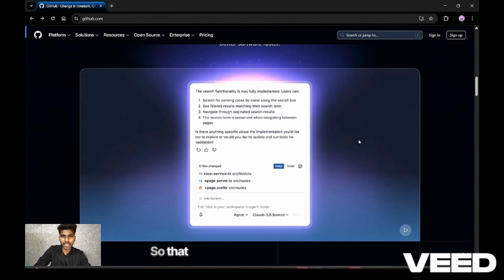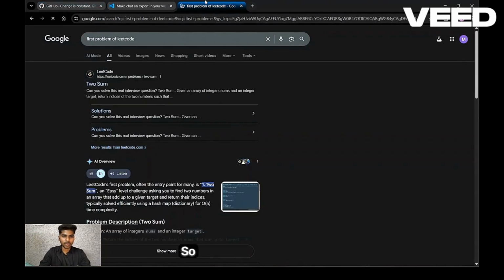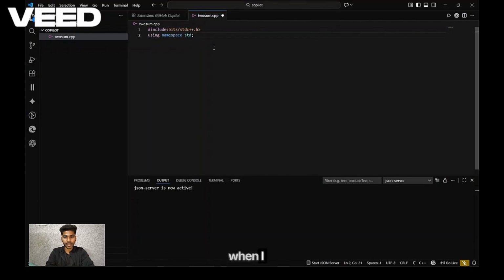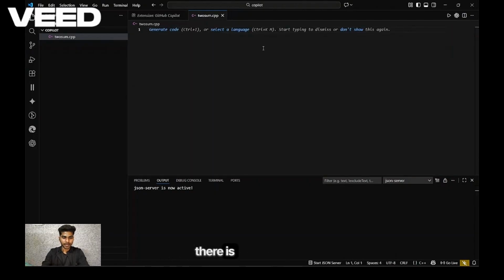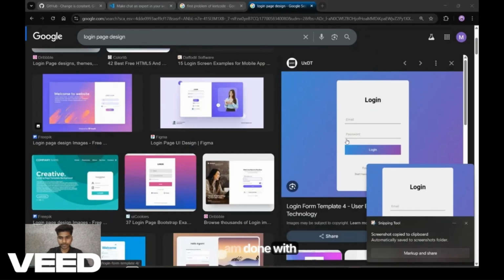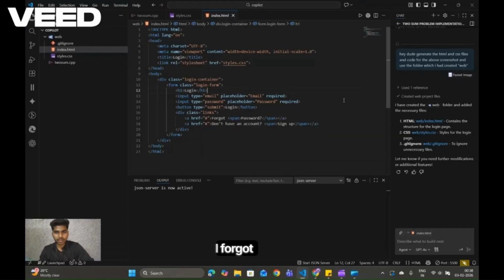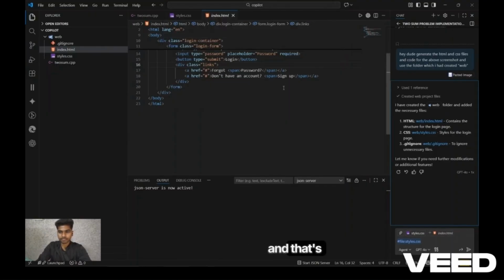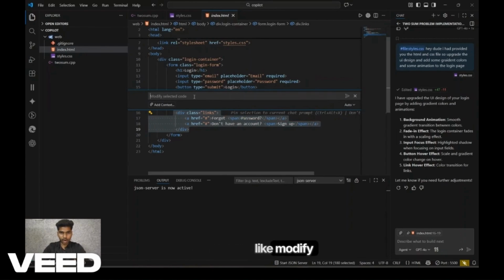How to Use AI Copilot Without Getting Fired 🙌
AI Copilot is changing the way employees work in companies — but are people using it the right way?

In this video, we break down how AI tools like Copilot are being used inside corporate environments, the difference between working smarter vs. cheating, and the real risks that can cost you your job.